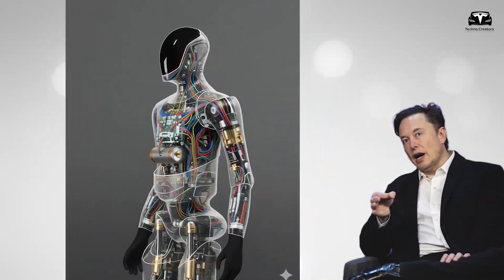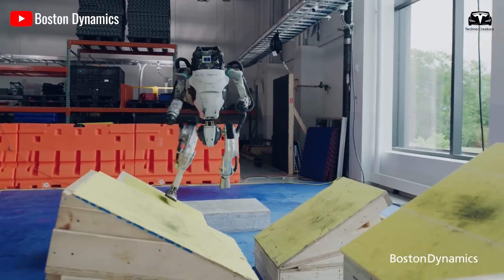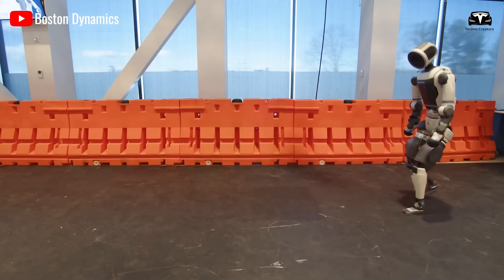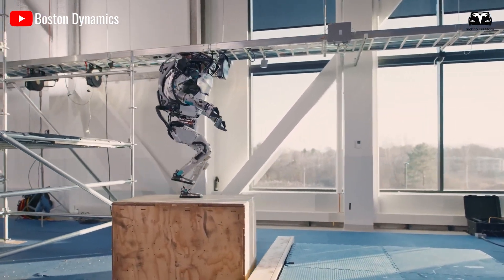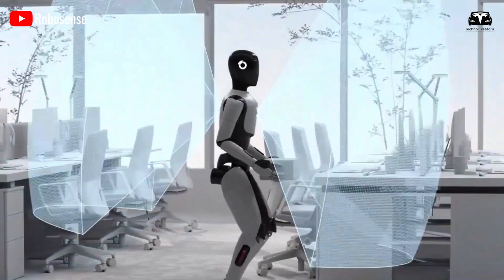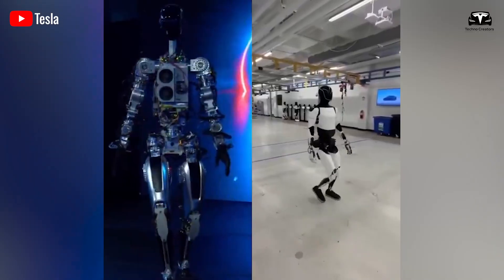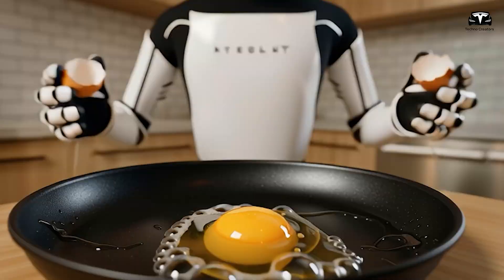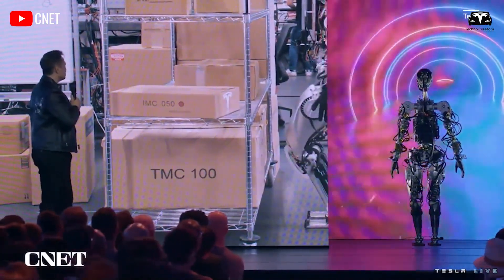Comparing 2025 Tesla Bot V3 Vs. New Atlas Boston Dynamics Robot! Too Real and Terrifying!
Comparing 2025 Tesla Bot V3 Vs. New Atlas Boston Dynamics Robot! Too Real and Terrifying! The year 2025 marks an extraordinary turning point. What was once a futuristic dream of humanoid machines capable of integrating into human society has now materialized into tangible, practical platforms. Among the frontrunners, Tesla’s Optimus Gen 3 and Boston Dynamics’ New Atlas robot stand as two highly visible manifestations of this robotic revolution.

Comparing 2025 Tesla Bot V3 Vs. New Atlas Boston Dynamics Robot! Too Real and Terrifying! Each comes with its own set of strengths, weaknesses, and unique design philosophies. When analyzing their applications—particularly for elderly care in the US —a fascinating contrast emerges that reflects both technological ambition and pragmatic application. What is the most obvious difference between these two robot models?

Comparing 2025 Tesla Bot V3 Vs. New Atlas Boston Dynamics Robot! Too Real and Terrifying! Before we begin!
Tesla Optimus Gen 3, unveiled in late 2024 and further developed in 2025, represents Tesla’s vision of a humanoid robot not as a luxury tool, but as a household assistant that could eventually become as ubiquitous as electric cars. Its central focus lies in replacing repetitive, labor-intensive, or even dangerous tasks with quiet precision. Elon Musk has consistently emphasized that Optimus is not designed to astonish onlookers with flashy acrobatics but to fold laundry, prepare meals, carry groceries, and assist elderly individuals with mobility or daily tasks. This is where the robot’s most defining technological leap—its highly dexterous hands—comes into play.